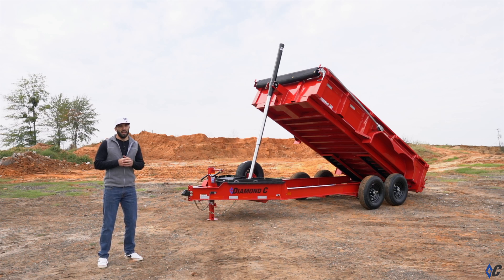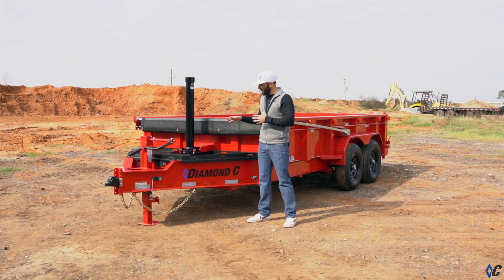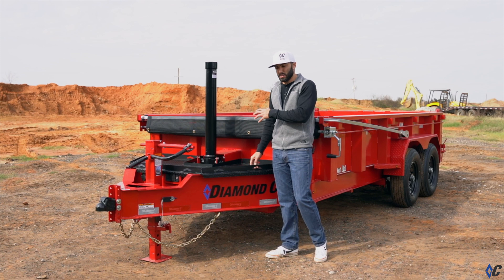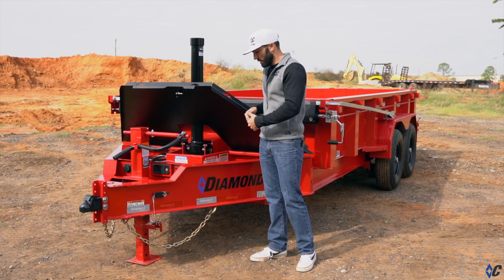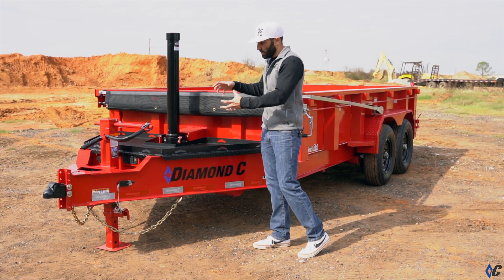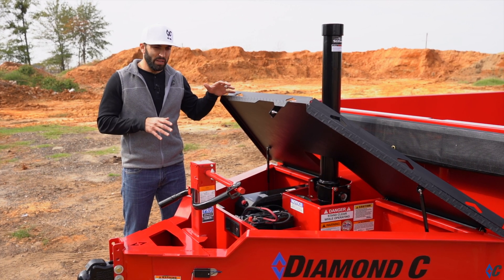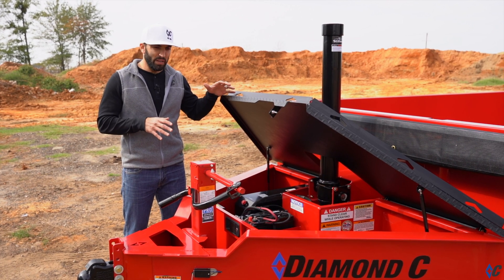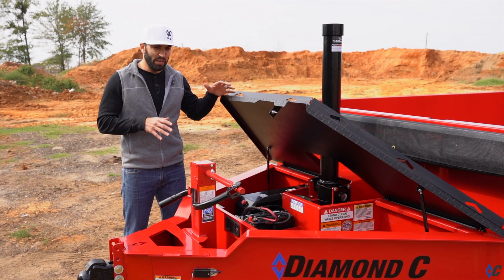Re Designed Diamond C Dump!!! 🤯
Same trailer, different design. 😎 Coming 2023, the LPT Re-Design is making its way to a dealer near you! With game changing features such as an engineered beam tongue, new tarp system, latch hold back system, and more! 💯